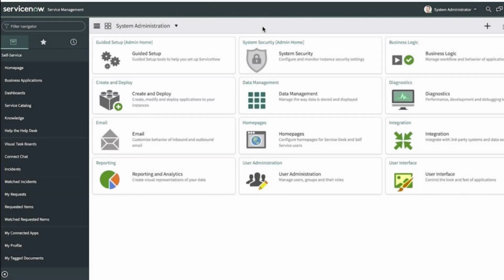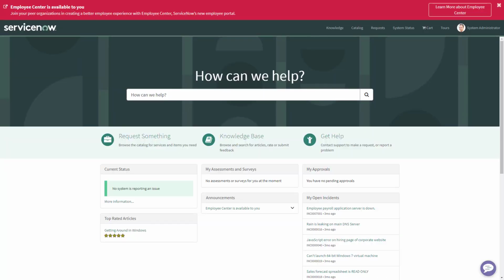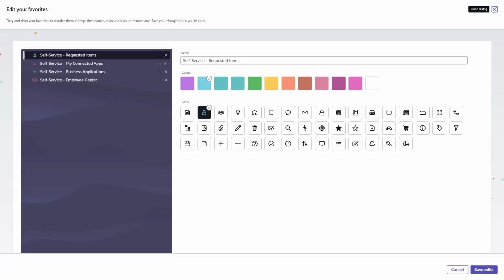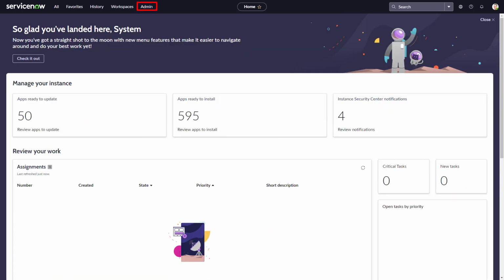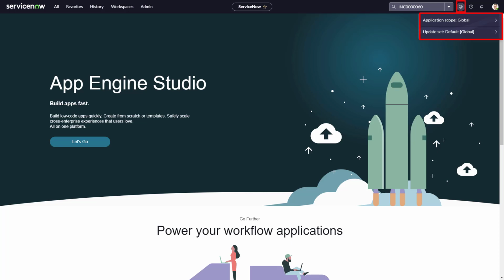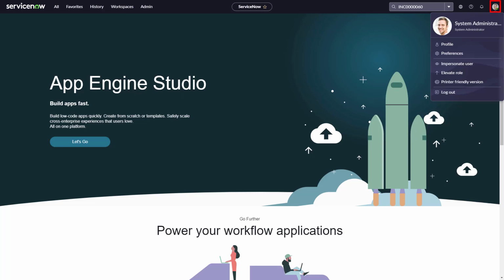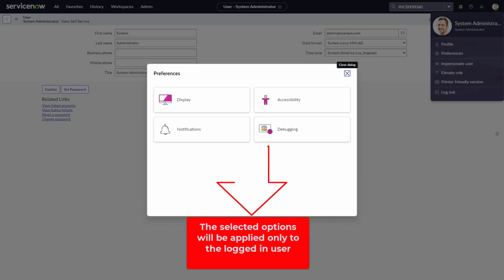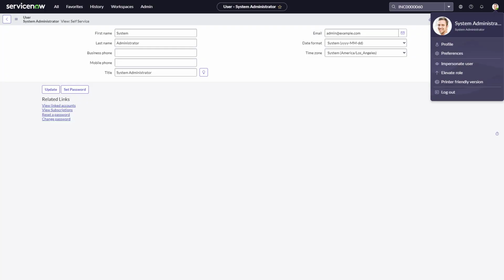Exploring the ServiceNow Next User Interface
A quick guide to the ServiceNow  Next Experience UI (User Interface).
Some major topics that I’ll be covering in this clip are:
• Navigation Menus
• Pin and Unpin Menus
• Add, Remove and Customize favorite modules
• Application Contextual Pill
• Scoped App vs Global App
• Update Sets
• User Impersonation
• Elevated Role
• Content frame
• Different content frame views

Chapters:

0:00 Intro
0:21 Pre-San Diego User Interface
0:31 Next Experience User Interface Intro
1:02 A glance at Service Portal
1:12 The Unified Navigation Header & Content Frame
1:22 Logo and Navigation Menu
1:51 Adding modules to Favorites
2:03 Editing the favorites Modules
2:30 History , Workspaces & Admin tools
3:13 Contextual Application Pill
3:29 Global Search Filter
3:40 Application Scope - Global vs Scoped
4:09 Update Sets
4:32 The Help Icon
4:51 Notifications
4:58 User Menu - Profile
5:18 User Menu - Preferences
5:45 User Menu - Impersonate User
6:14 User Menu - Elevate Role
6:42 Content Frame
7:07 Outro